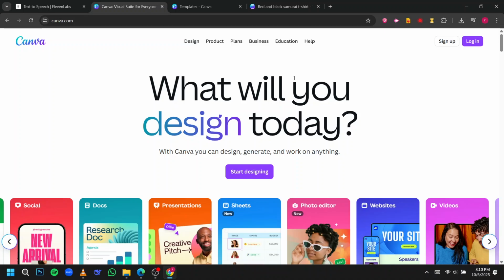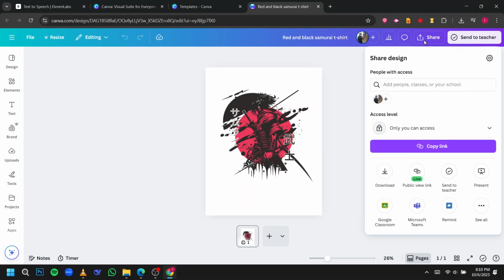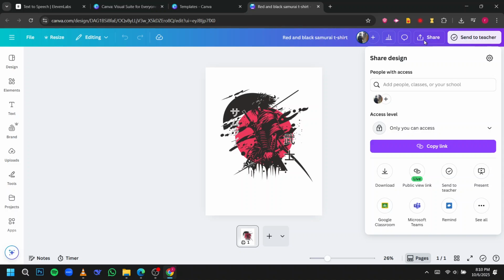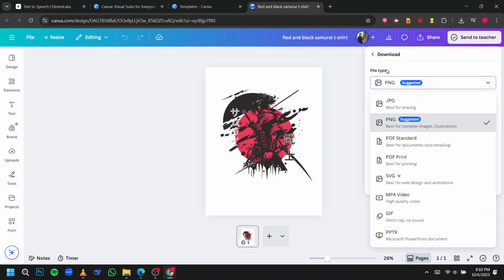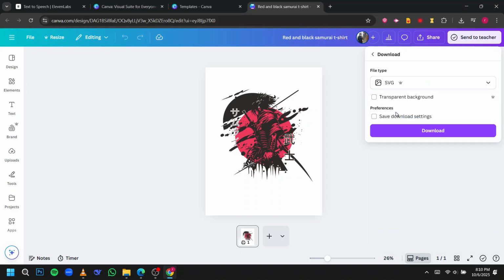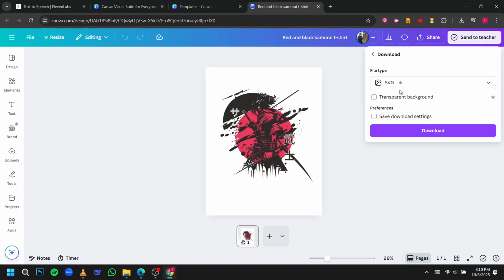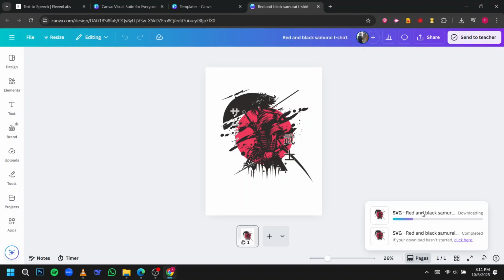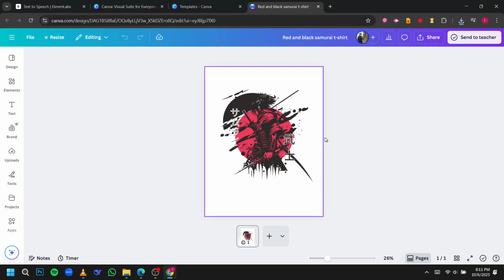How to Save Your Canva Designs as Svg Files - 2025 (NEW METHOD)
How to Save Your Canva Designs as Svg Files
In this video, How to Save Your Canva Designs as SVG, you will learn the easy steps to export your Canva designs in high-quality SVG format. This tutorial covers Canva SVG export, saving designs as scalable vector graphics, and tips for maintaining design quality. Perfect for graphic designers and digital creators, you’ll also discover how to use Canva SVG files for printing, web projects, and other creative tasks efficiently.